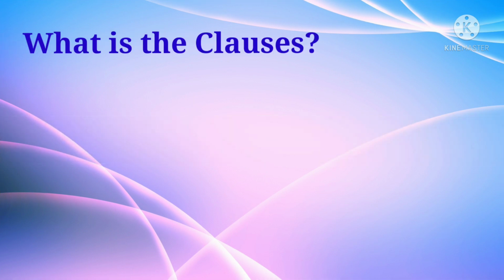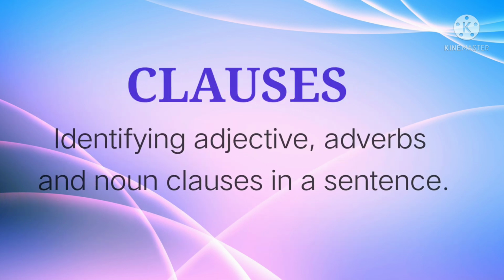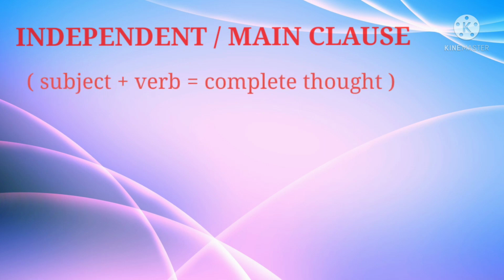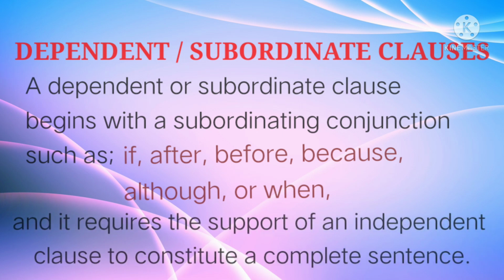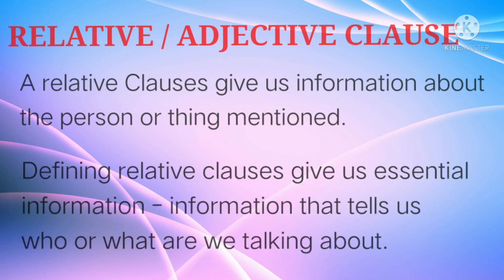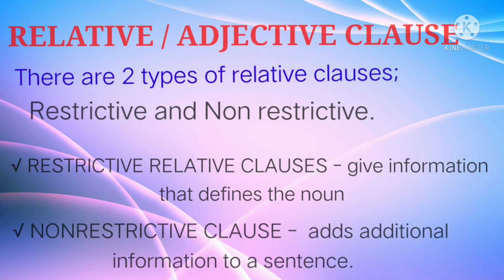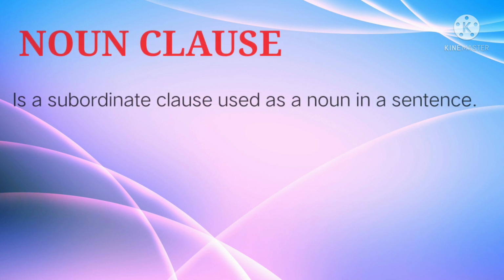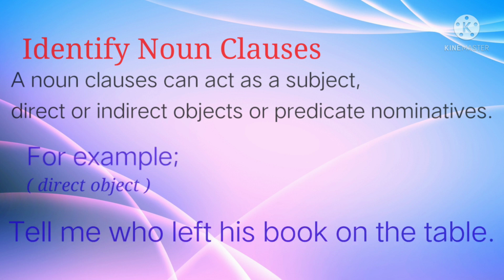EL 102 / CLAUSES / Irene Bolivar. 19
Clauses
i. Definition
ii. Types
1. Independent
2. Dependent